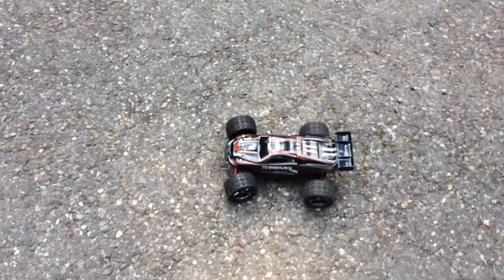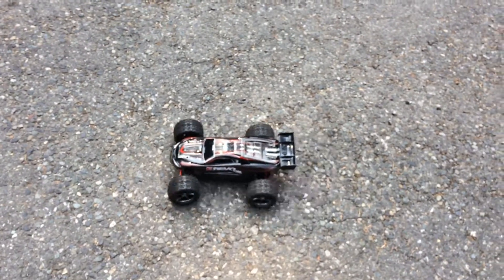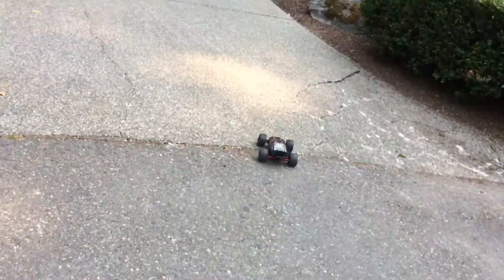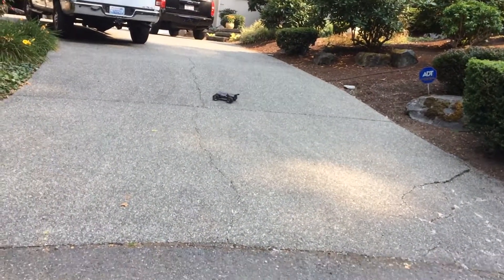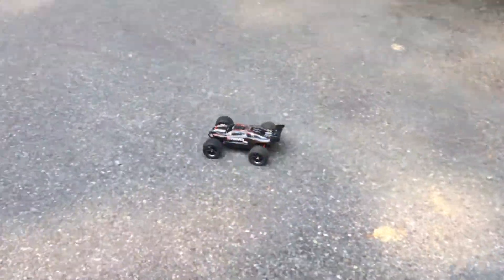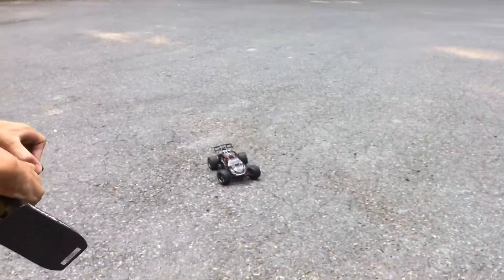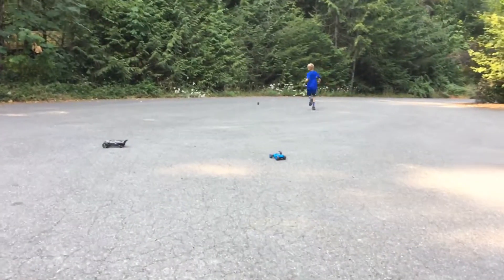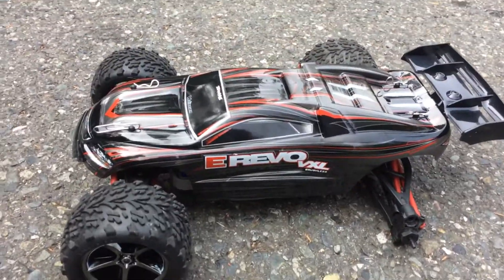Erevo– Traxxas car test one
We will join you back when we have a better wheel/hubcap